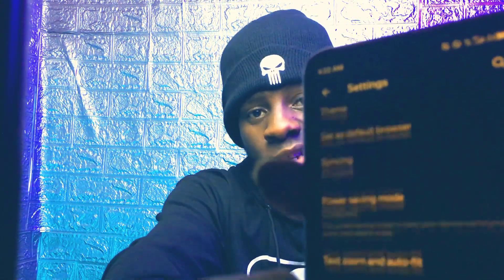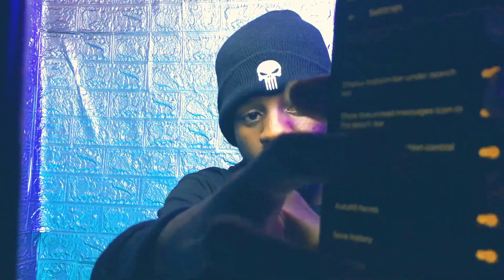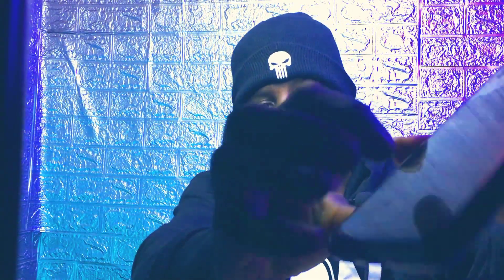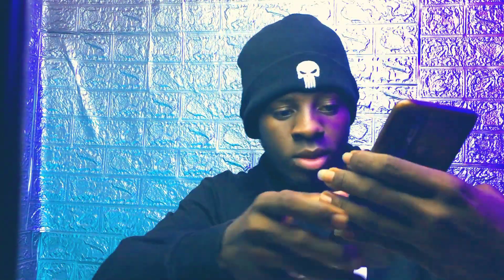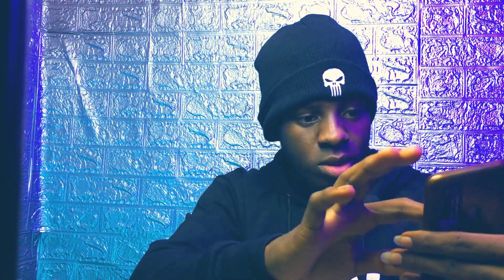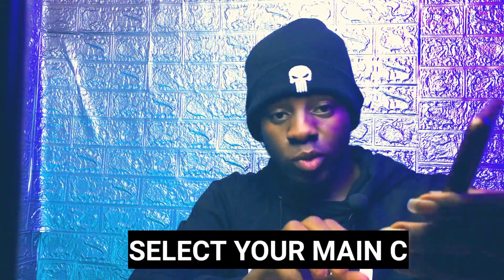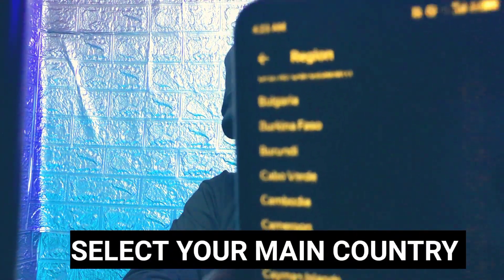How to Create Gmail Without Phone Number - Unlimited Gmail Account Without Phone Number Verification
How to Create Gmail Without Phone Number (NEW UPDATE) Create Unlimited Gmail Account Without Phone Number Verification

Learn how to create unlimited gmail account without phone number verification with this simple steps to make your unlimited gmail account without phone number verification. And this steps is very simple which is also different from the rest videos you've been watch on how to create unlimited gmail account without phone number verification.

These are the steps you need to follow in other to make your unlimited gmail account without phone number verification!

I mostly know most of the videos you've been watching online on how to create gmail without phone number are mostly on using play store, youtube to create your unlimited google account without phone number verification but, today's video is totally different.
You will be able to how to create gmail without phone number using another method.

This Videos also solve below issues:

how to make gmail account without phone number,gmail account without number
verification,how to make gmail account without phone number in mobile,how to make
gmail account without phone number 2023,how to make gmail account without phone
number in browser, how to make gmail account without phone number in hindi,how to
make gmail account without phone number on laptop,how to make gmail account
without number,gmail account without phone number,gmail account without phone
number 2023

TIMESTAMP:
00:00 How to Create Gmail Without Phone Number
01:19 Important Settings to Create Unlimited Gmail accounts
04:10 How to start creating Unlimited Gmail account
06:02 How to make another Gmail account

Be part of our successful journey ❤️

⚠️NOTE⚠️